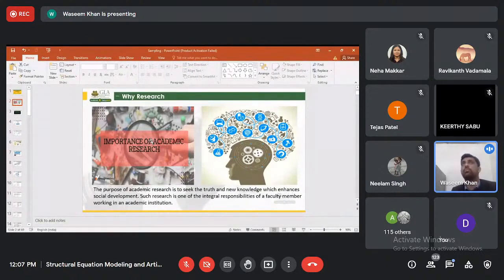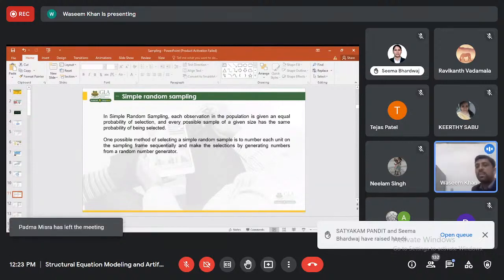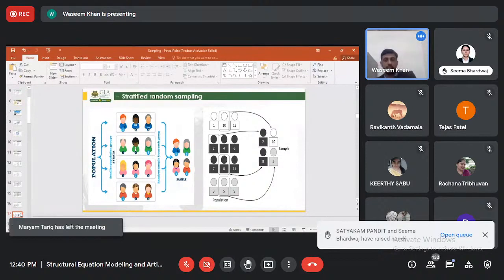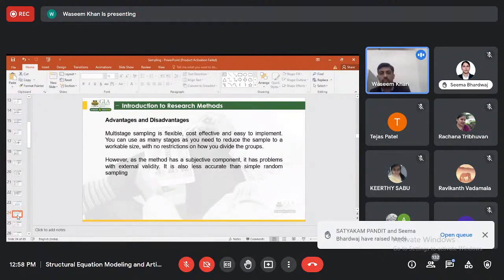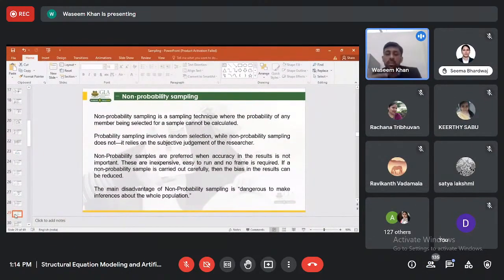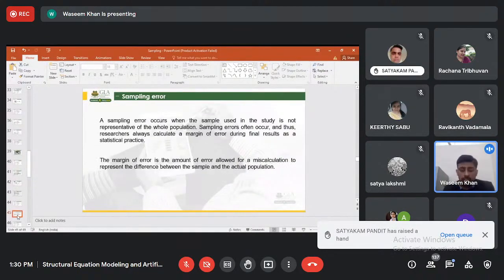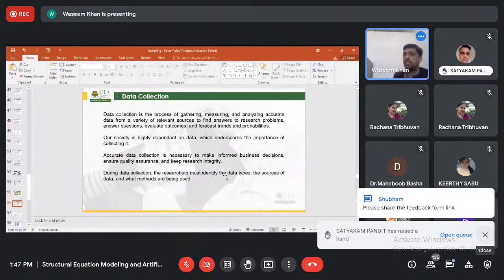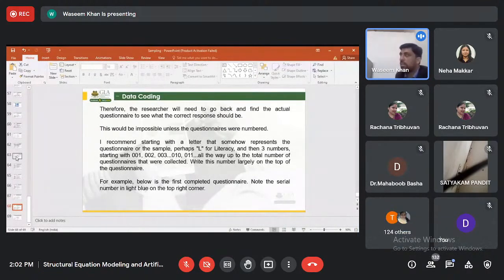Sampling Techniques, Data Collection & Coding by Dr Waseem Khan GLA University, Mathura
One Week Faculty Development Programme (FDP) on “Structural Equation Modeling and Artificial Neural Network in Management Research” (Elementary) was organized from 7th to 11th December in an online mode by the Department of Management, School of Management and Business Studies, Jamia Hamdard, New Delhi in collaboration with AICTE Training and Learning (ATAL).